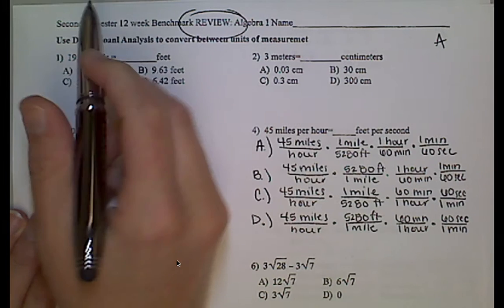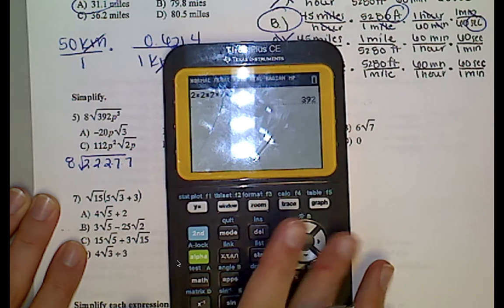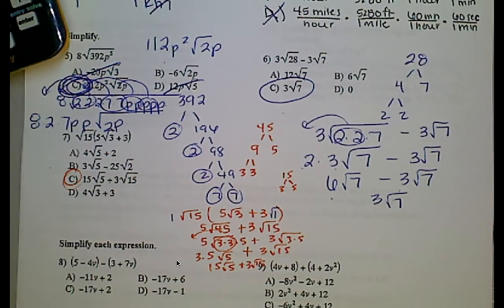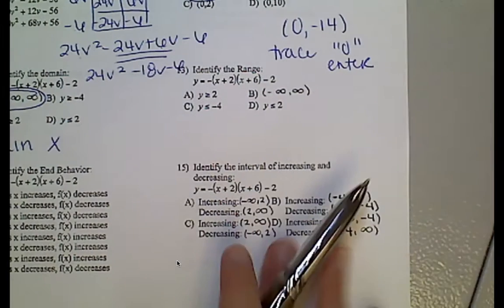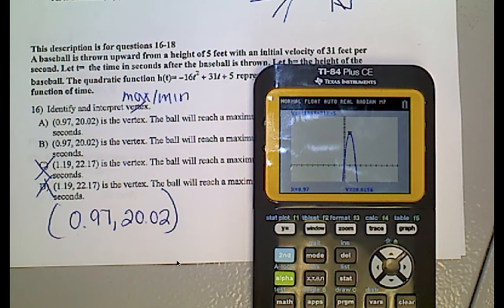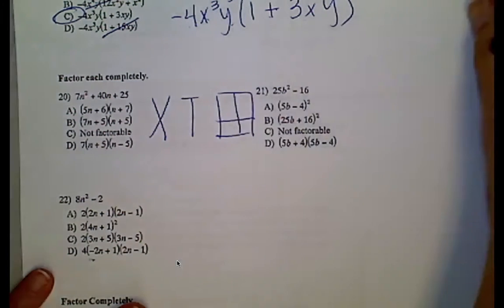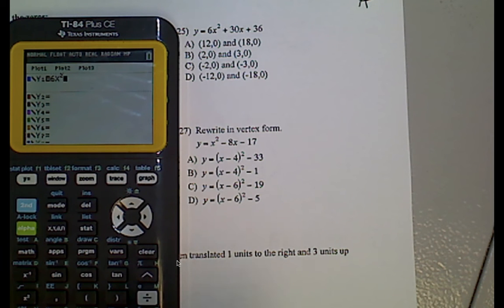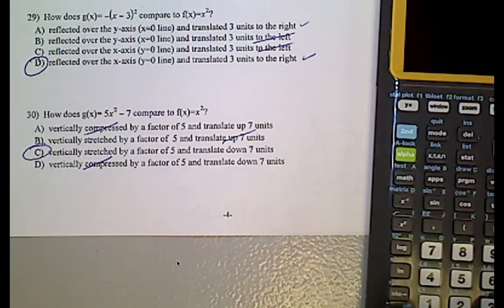12 Week Benchmark Review